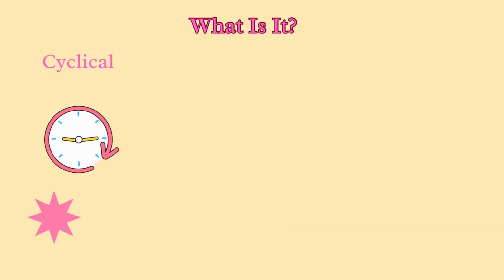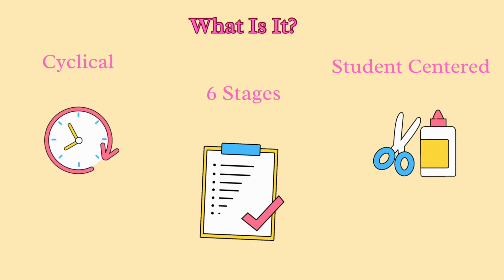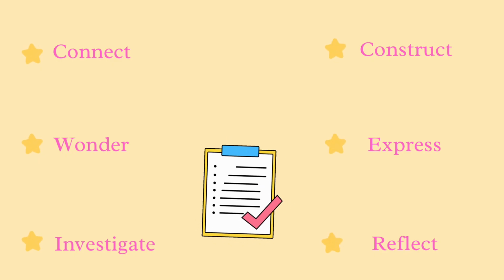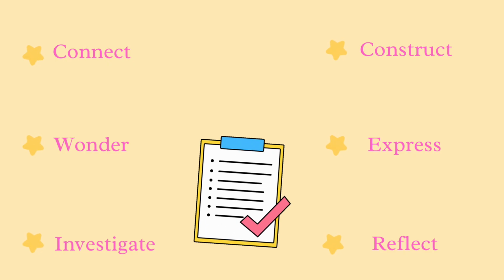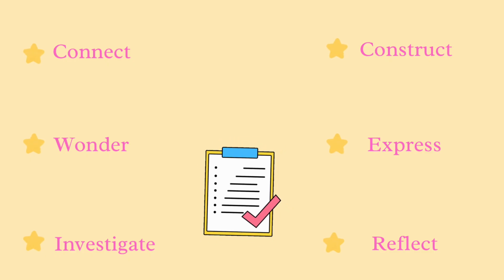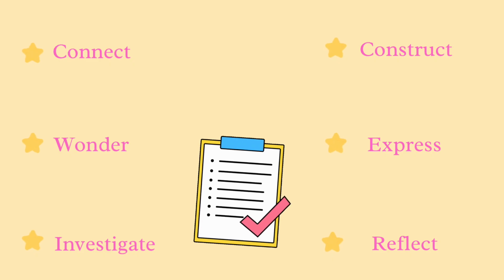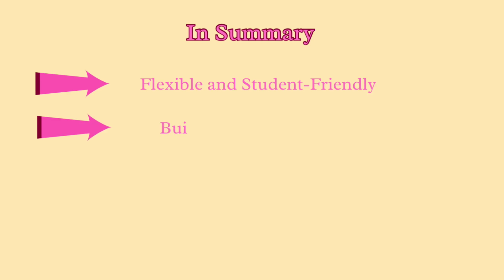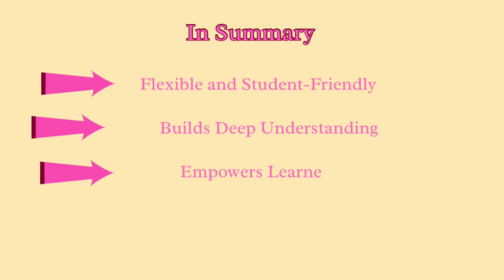Animated Explainer- Stripling’s Model of Inquiry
In this short video, I’ll explain what Stripling’s Model of Inquiry is, why it works, and how school librarians can use it to guide their students.